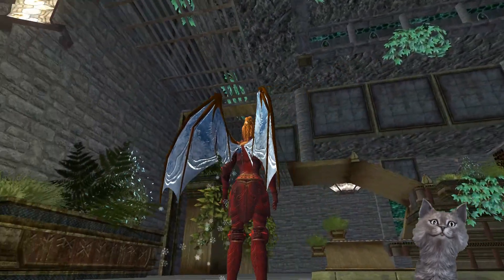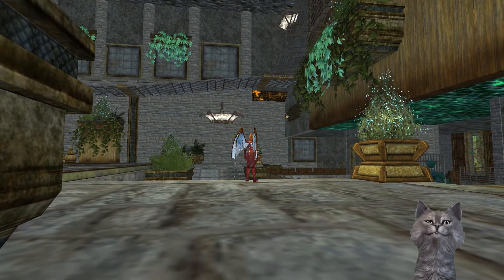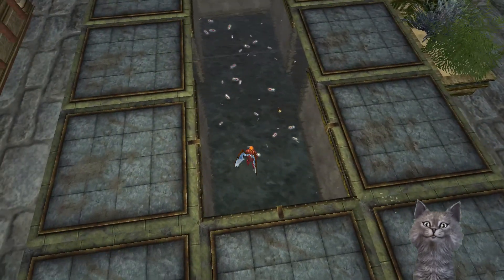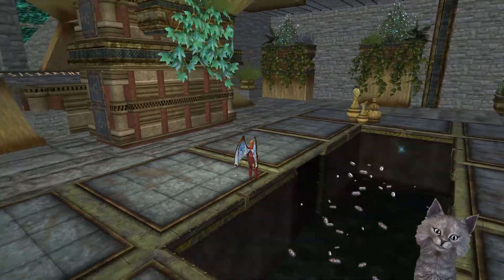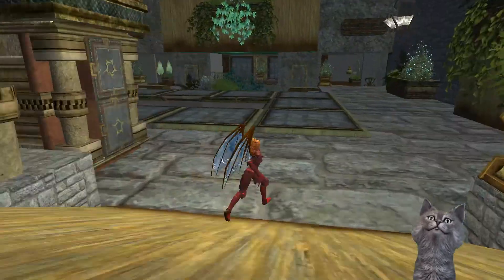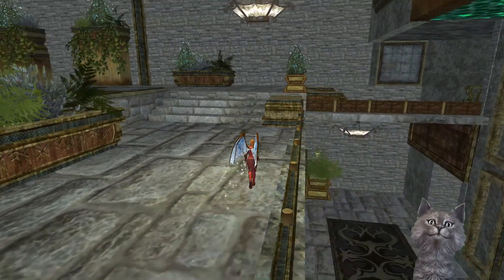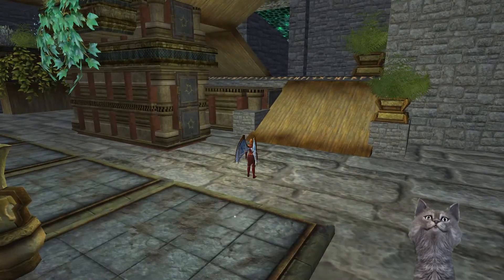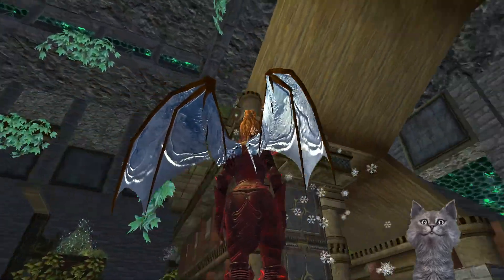Grimberry Conservatory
Everquest 2 Home Tour Videos